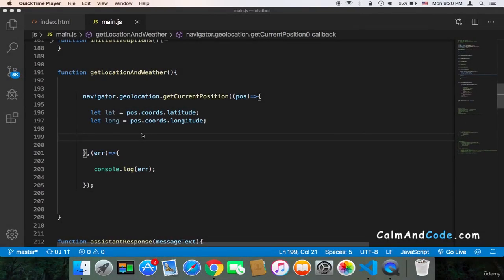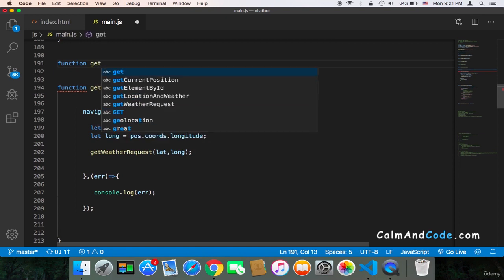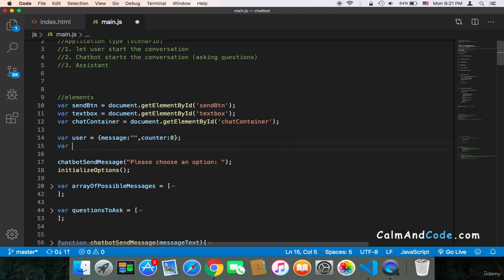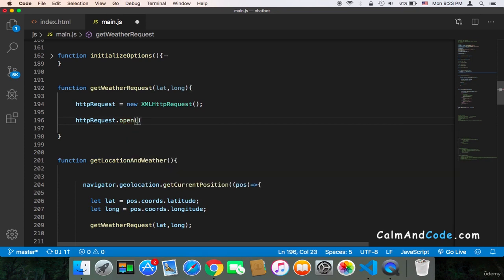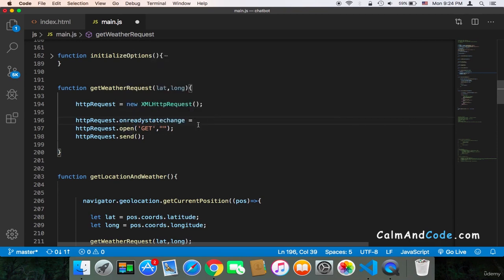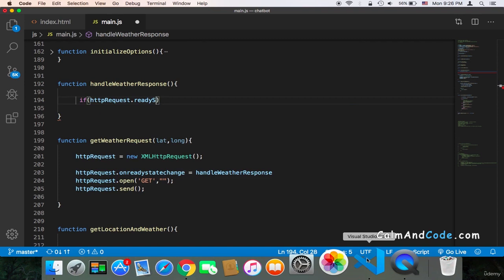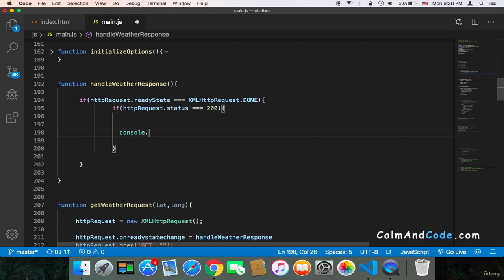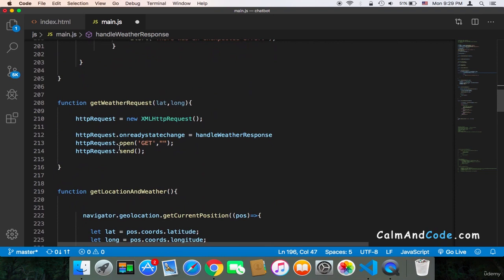38 Get location and weather Ajax request